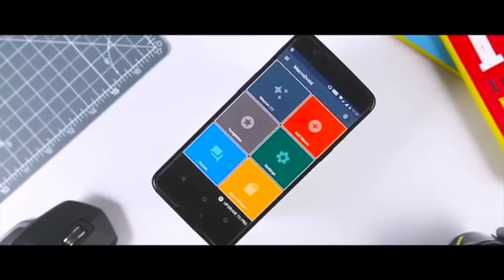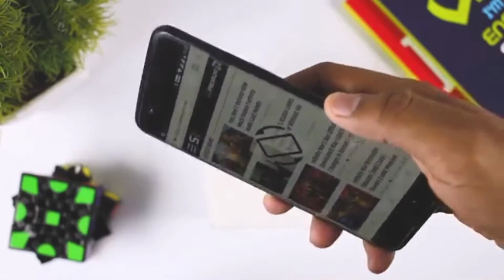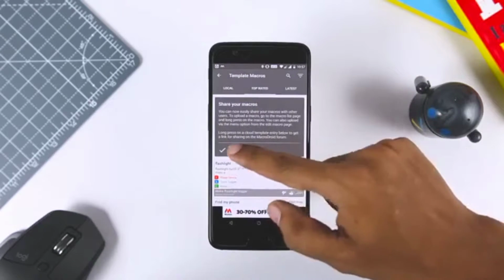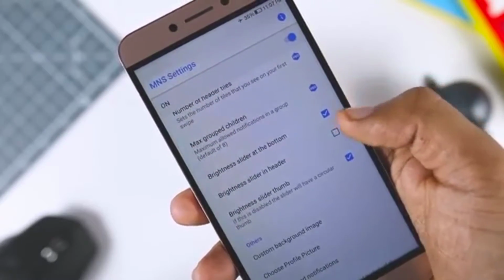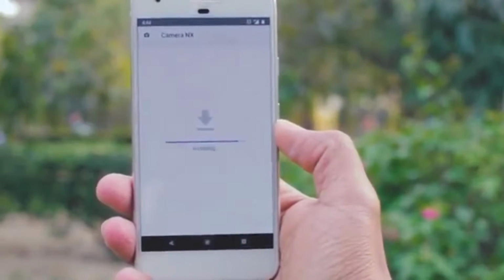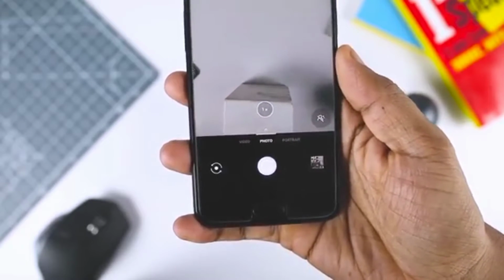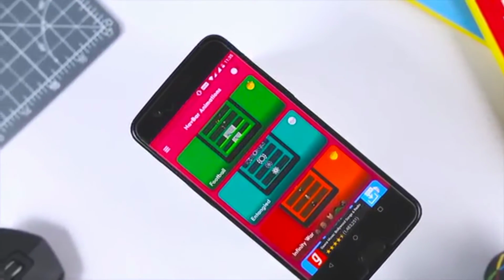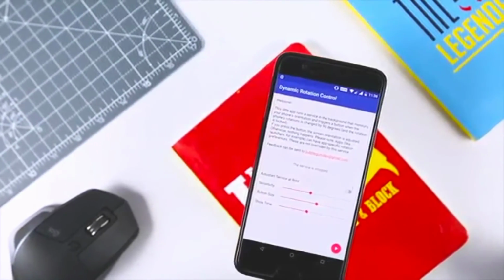Customize Your Smartphone Like A Pro ⚡ Top Apps To Customize Your Android Phone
Android is one of the best operating systems available for your phone. One of the best features of android happens to be customization. An android mod is an app or tweak that happens to enhance your android in some ways. And that’s exactly why today I am going to show you 10 Amazing Android Mods that don’t need root access. [Downloads] • Navigation Gestures • Dynamic Rotation Control • MacroDroid • Material Notification Shade • Torchie • Camera Nx • Lockdown • Fingerprint gestures • Navbar animation • Button Mapper